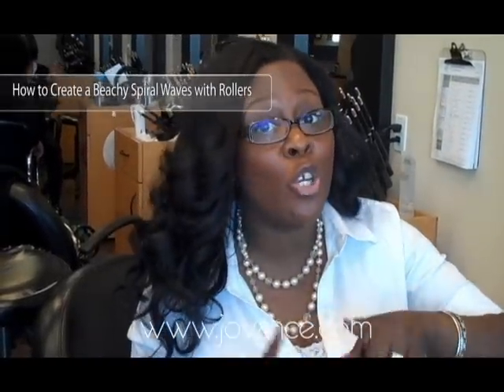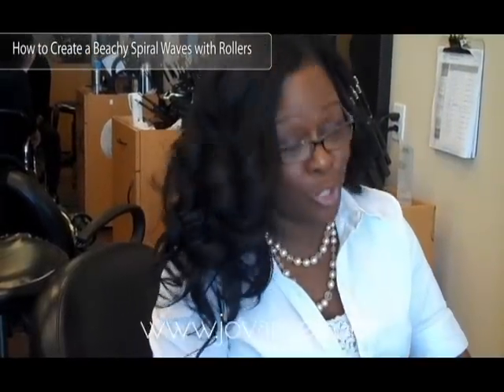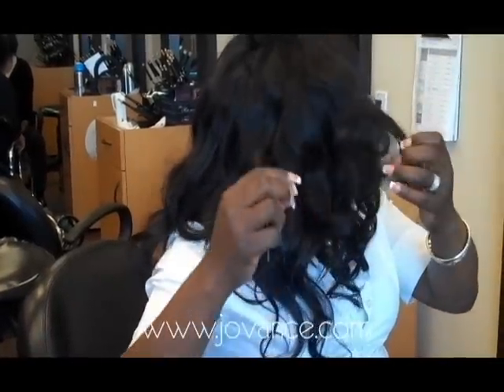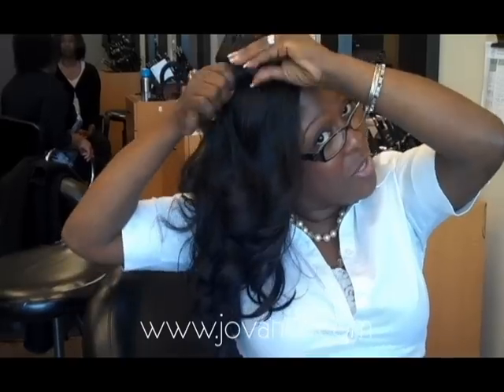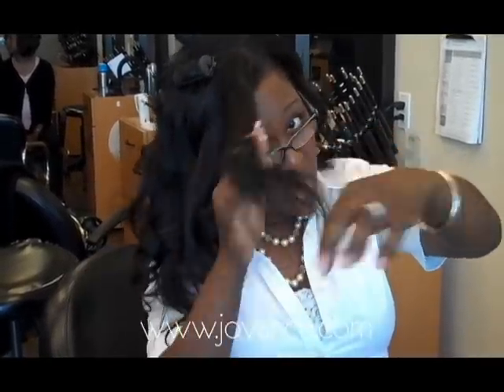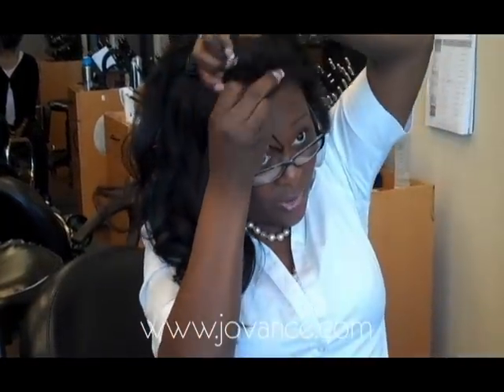Creating Beachy Waves with Rollers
How do I get those perfect spiral curls without using chemicals ? Learn how rollers can become your secret weapon for that perfect summer weather look!